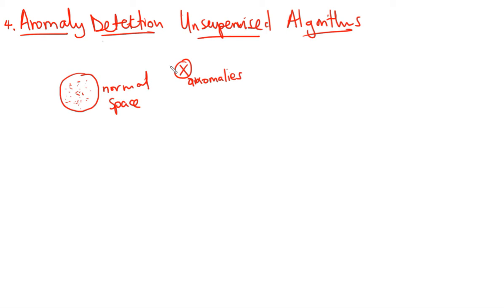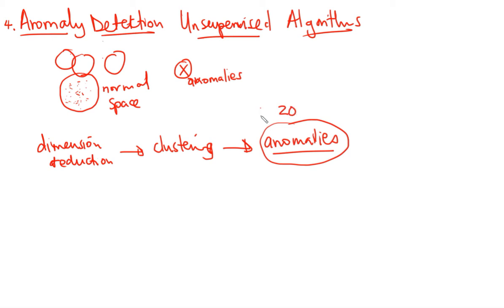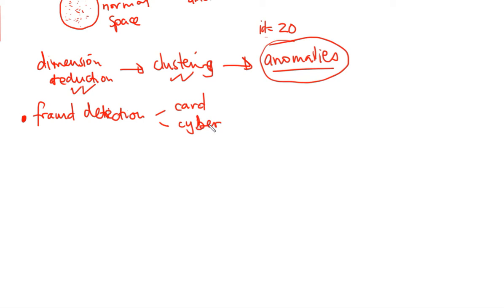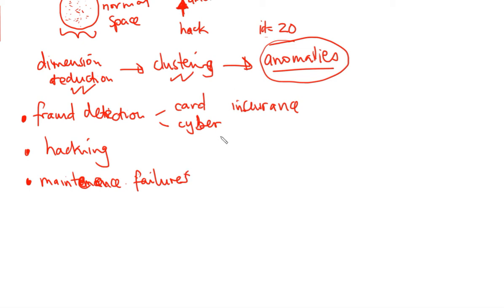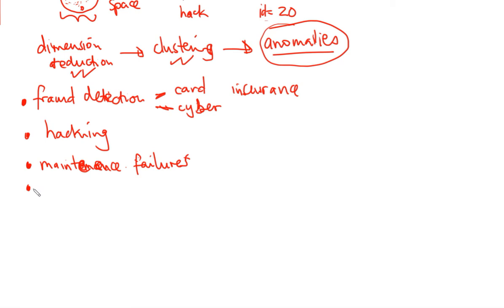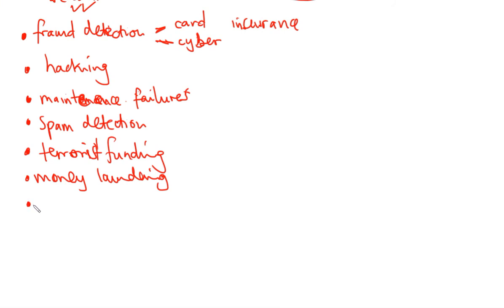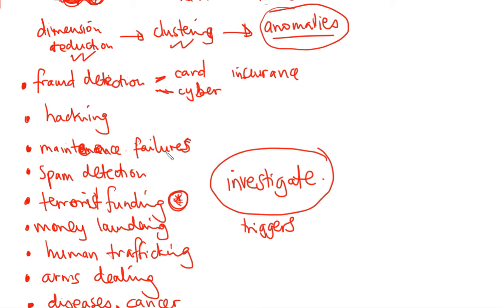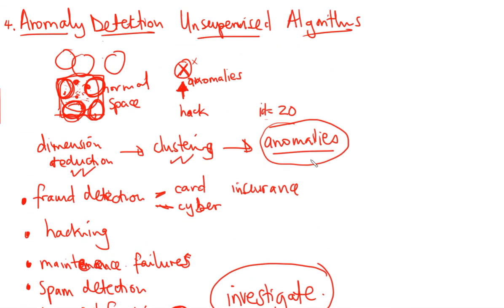4 Anomaly Detection